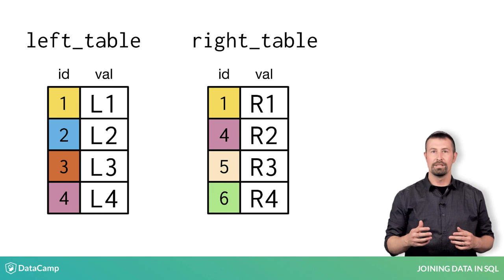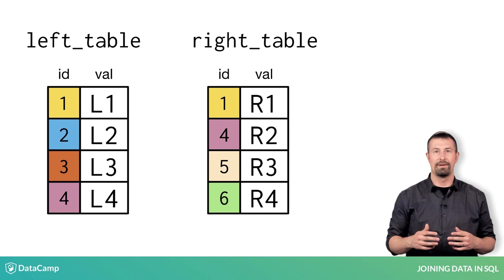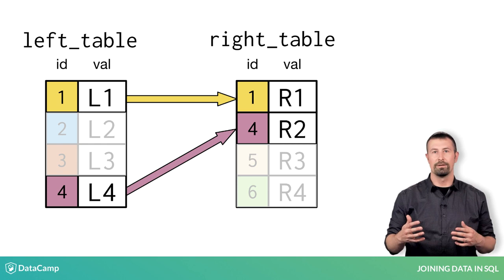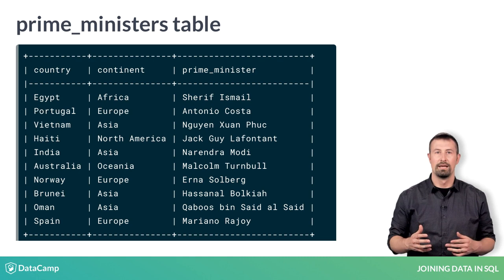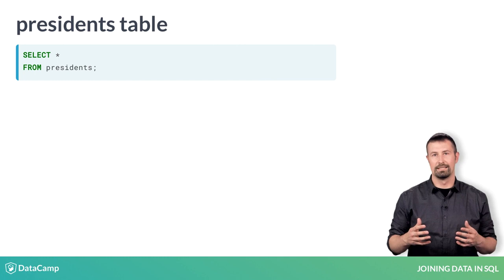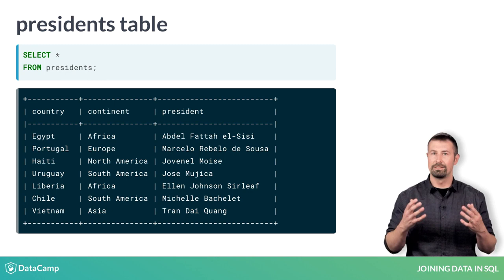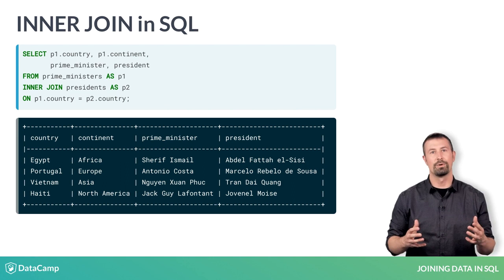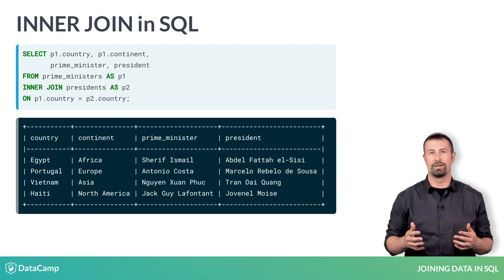SQL Tutorial: Joining Data in SQL | Intro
Want to learn more? at your own pace. More than a video, you'll learn hands-on coding & quickly apply skills to your daily work.

Hi, my name is Chester Ismay and I'll be your instructor for this course on Joining Data in PostgreSQL.

As the name suggests, the focus of this course is using SQL to join two or more database tables together into a single table...an essential skill for data scientists.

Specifically, you'll learn how to use an INNER JOIN to match values appearing in two separate tables.  You'll use OUTER JOINs to bring in all matching values as well as retain records that don't have a match.  You'll use CROSS JOINs to create all combinations of fields in multiple tables.

You'll investigate set operations for combining multiple tables into a single table, learn about semi-joins and anti-joins, and use nested queries (also known as subqueries) to solve tough database problems.  Each chapter will close with exercises designed to help you check your understanding of the topics. By the end, you'll have the skills necessary to face any database with confidence!

In this chapter, you'll learn about the INNER JOIN, which along with LEFT JOIN are probably the two most common JOINs.  You'll see diagrams throughout this course that are designed to help you understand the mechanics of the different joins.  Let's begin with a diagram showing the layout of some data and then how an INNER JOIN can be applied to that data.

In the videos in this chapter and the next, we'll often work with two tables named `left` and `right`.  You can see that matching values of the `id` field are colored with the same color.  The `id` field is known as a KEY field since it can be used to reference one table to another.  Both the `left` and `right` tables also have another field named `val`.  This will be useful in helping you see specifically which records and values are included in each join.

An INNER JOIN only includes records in which the key is in both tables.

You can see here that the `id` field matches for values of 1 and 4 only.  With inner joins we look for matches in the right table corresponding to all entries in the key field in the left table.

So the focus here shifts to only those records with a match in terms of the `id` field.  The records not of interest to INNER JOIN have been faded.

Here's a resulting single table from the INNER JOIN clause that gives the `val` field from the `right` table with records corresponding to only those with `id` value of 1 or 4, which are colored as yellow and purple.  Now that you have a sense for how INNER JOIN works, let's try an example in SQL.

The `prime_ministers` table is one of the tables in the `leaders` database.  It is displayed here.  Note the countries that are included.  Suppose you were interested in determining nations that have both a prime minister and a president AND putting the results into a single table.  Next you'll see the `presidents` table.

How did I display all of the `prime_ministers` table in the previous slide?  Recall the use of `SELECT` and `FROM` clauses as is shown for the `presidents` table here.

Which countries appear in both tables?  With small tables like these, it is easy to notice that Egypt, Portugal, Vietnam, and Haiti appear in both tables.  For larger tables, it isn't as simple as just picking these countries out visually.  So what does the syntax look like for SQL to get the results of countries with a prime minister and a president from these two tables into one?

The syntax for completing an INNER JOIN from the `prime_ministers` table to the `presidents` table based on a key field of `country` is shown.

Note the use of aliases for `prime_ministers` as `p1` and `presidents` as `p2`.  This helps to simplify your code, especially with longer table names like `prime_ministers` and `presidents`.  A `SELECT` statement is used to select specific fields from the two tables.  In this case, since `country` exists in both tables, we must write `p1` and the period to avoid a SQL error.  Next we list the table on the left of the inner join after `FROM` and then we list the table on the right after `INNER JOIN`.  Lastly, we specify the keys in the two tables that we would like to match on.

You'll now practice applying an inner join to two tables and to three tables.  Let's get to it!